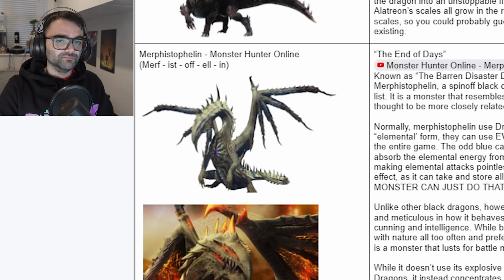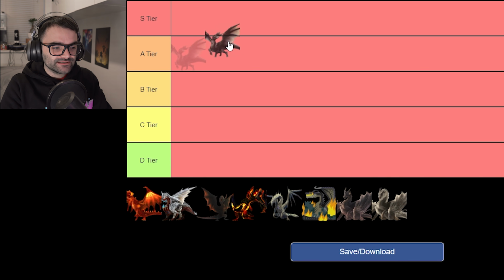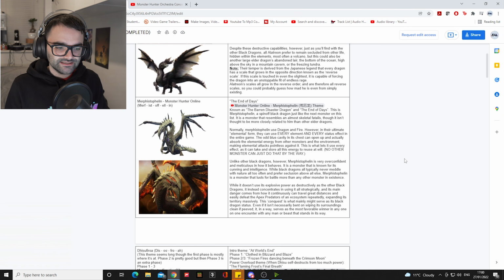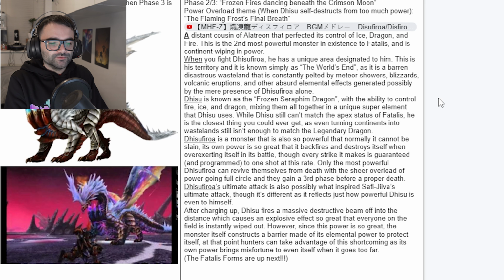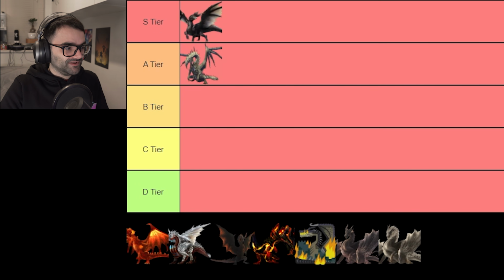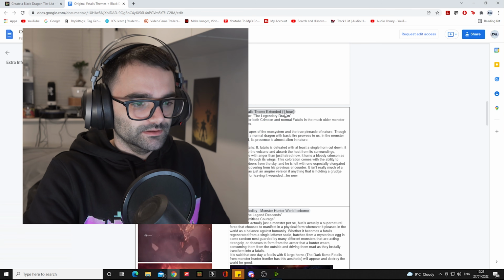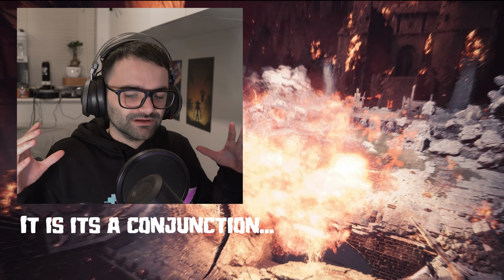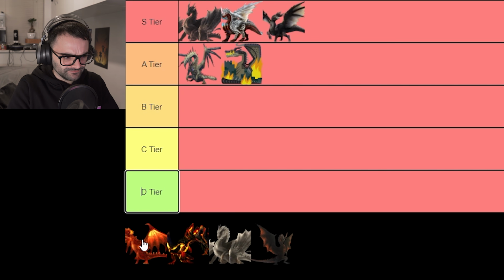Black Dragon Theme TIER LIST! | 黒龍 | Part 1 | Alatreon, Merphistophelin, Disufiroa and FATALIS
Black Dragon Theme TIER LIST! | 黒龍 |  Part 1 | Alatreon, Merphistophelin, Dhisurfiroa and FATALIS

The Black Dragon Tier List is here. Alatreons Theme, Fatalis Theme Reaction Merphistophelin and Dhisurfiroa today we rank and tier the Dangerous first-class Monsters that are black dragons in Monster hunter  第一級の危険モンスタMonsters with a unnatural presence about them with either the intention or the power of destroying all life in the monster hunter universe as we know it!

00:00 - Intro
03:18 - Alatreon Theme Reaction
15:10 - Merphistophelin Theme Reaction
24:01 - Dhisufiroa Theme Reaction
26:17 - A little something for you! (Sneak)
27:55 - Dhisufiroa Theme Reaction
37:23 - Fatalis OG and Icebourne

Alatreon is elementally unstable, possessing control over the Dragon, Fire, Ice, Thunder and Water elements. When transitioning into Flight Mode, Alatreon will fly high into the air and can rain down ice crystals. Some ice crystals fall on random spots while others may target certain players. Alatreon will only use the Water elements while in the air. It is said that it has the abilities of all the True Elder Dragons (Kushala Daora, Chameleos, Lunastra, Teostra, Vaal Hazak, Velkhana and Namielle), although, since it is elementally unstable, it is unable to truly harness that power.

Merphistophelin is a pale white Elder Dragon whose physical appearance is very similar to that of Fatalis. Running along from it's head to it's tail rests a line of dark grey spines, trailing off from being shortest on the tail to larger barbs along the back of its neck. Its head is rather unusual, being somewhat avian and serpentine in appearance, while also sporting a prominent spike on its chin. This dragon's wings are also abnormal in their appearance, being almost devoid of any sort of membrane in between, yet this beast somehow retains the ability to fly. Its wing membrane appears when it enters one of its elemental states. On its chest is an assortment of rib-cage like barbs that normally stay closed around its purple chest cavity. These barbs will spring open during either of its states with the "core" in it changing to various colors depending on the state its in.

Disufiroa possesses a body structure and behavioral pattern similar to that of Alatreon. Its underbelly is crimson and streaked with blue stripes while its upper body is white in color and bears small pockets of ice frozen to its hide. it has several protrusions tipped light blue in colour on its lower jaw and chest.

Fatalis resembles a traditional western dragon, with a long, serpentine neck and tail, along with a pair of large, yet muscular wings. Its body is covered in rigid black scales and lined with white spines along its back. Its head features four backwards-facing horns and rows of enlarged teeth, and fin-like ears. Like many other monsters, Fatalis has a pale underbelly, and like most other Elder Dragons, it possesses six limbs. Its forelimbs are surprisingly thin, belying immense strength.